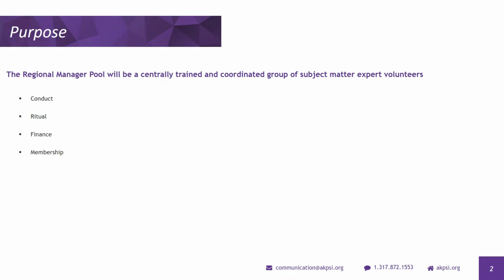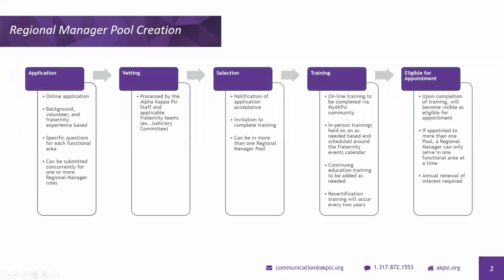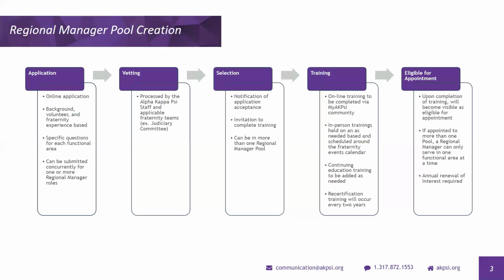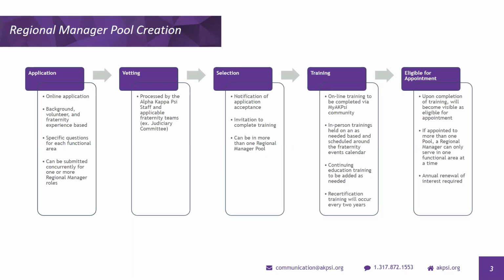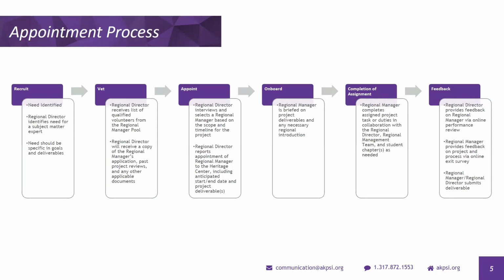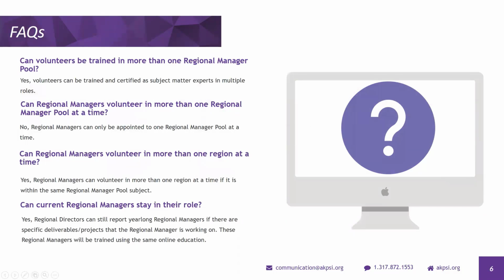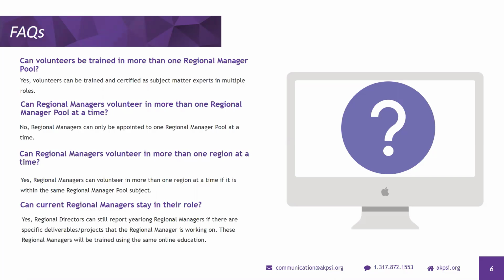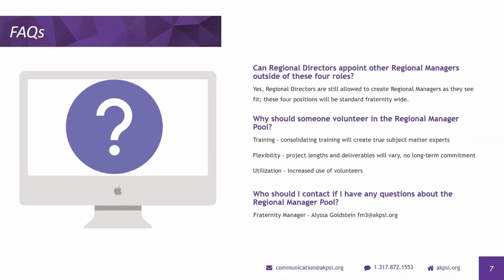Regional Manager Pool Introduction